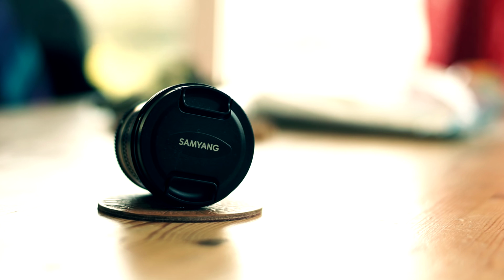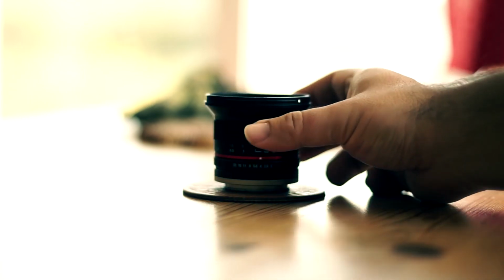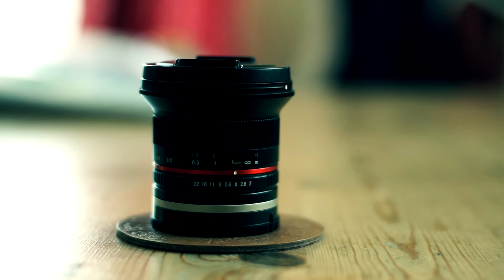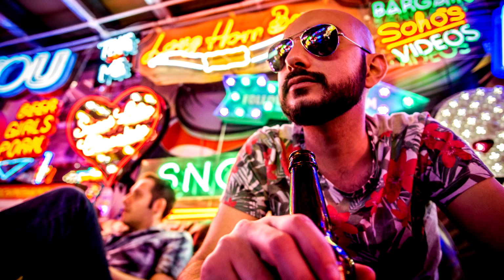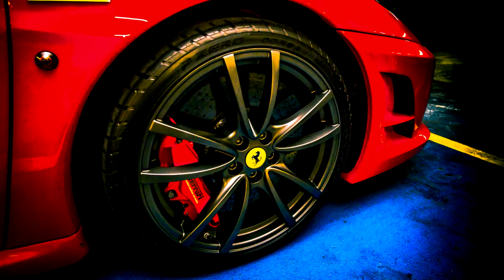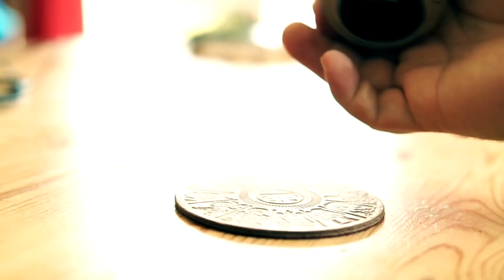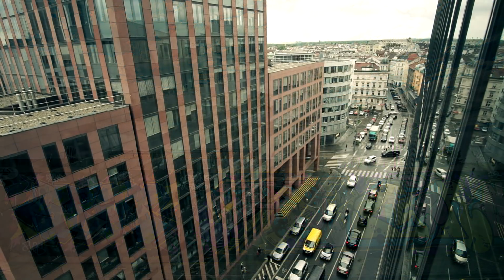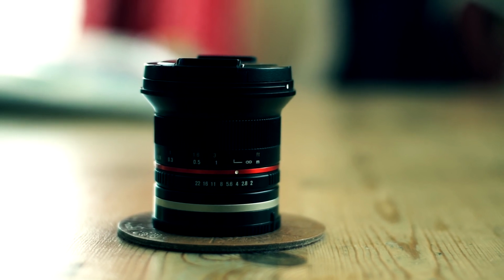Best wide angle lens for sony A6000 in 2018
in this video i will show you the Best wide angle lens for sony A6000 in 2018 and also going to give a full review about why i think this samyang lens is one of the best wide angle lens for sony A6000

The black 12mm f/2.0 NCS CS Lens for Sony E-Mount (APS-C) from Samyang is a wide-angle prime lens designed specifically for use with APS-C format image sensors. Providing a 35mm-equivalent focal length of 18mm and a broad 98.9° angle of view, this lens is well-suited for architectural, interior, and landscape images. Its fast f/2.0 maximum aperture is beneficial to working in low-light conditions making it almost the best  wide angle lens for sony A6000